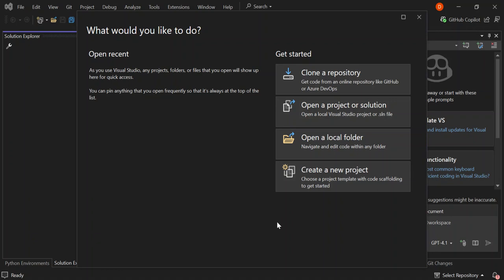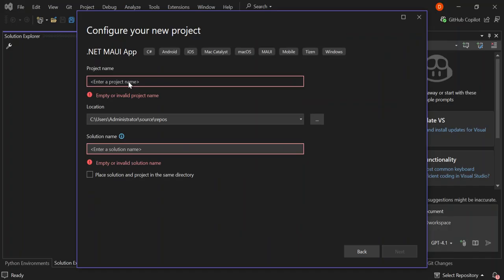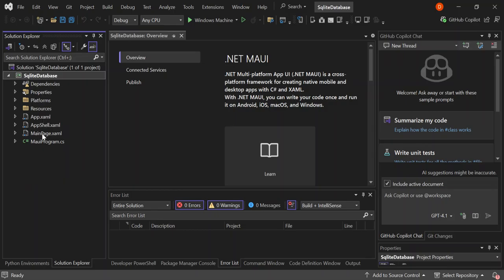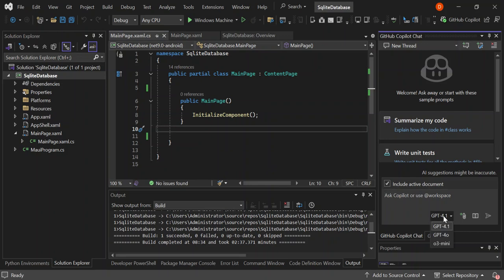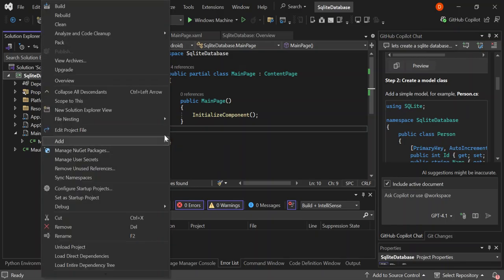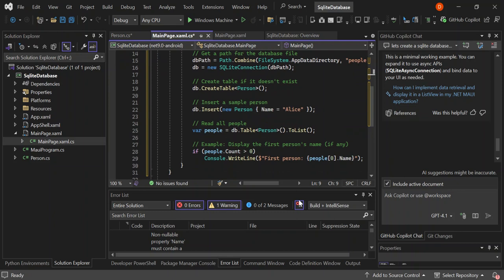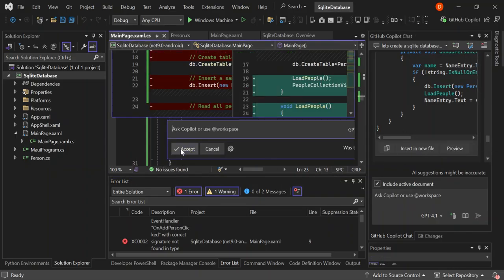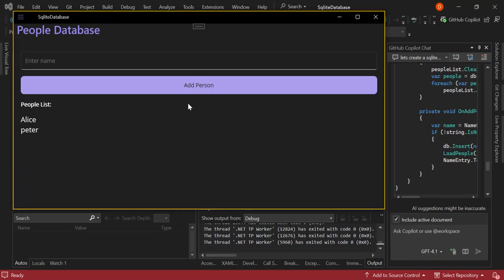SQLite Database in .Net MAUI Project using Visual Studio and GitHub Copilot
This tutorial walks you through integrating SQLite into a .NET MAUI app using Visual Studio 2022. You'll learn how to set up the project, install SQLite, create a database model, implement data storage with `sqlite-net-pcl`, and design a user-friendly interface for data entry. The tutorial covers database initialization, handling user input, and displaying stored data in a list. By the end, you'll have a fully functional cross-platform app with local storage capabilities. Perfect for beginners, this 10-minute guide simplifies database integration, making it easy to follow and implement. Ready to code? Let’s get started!